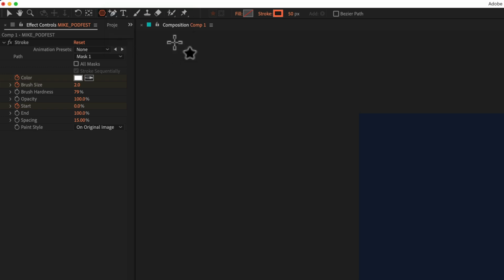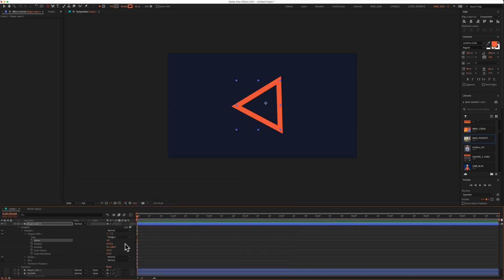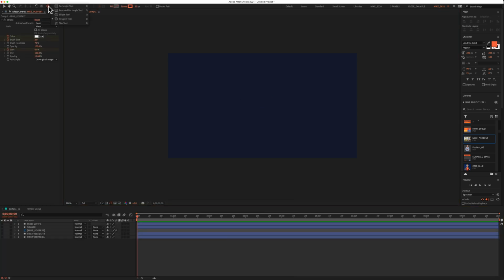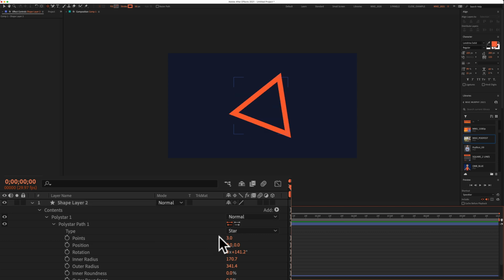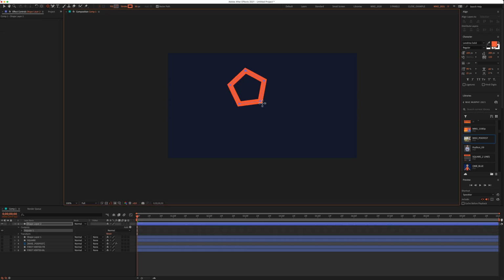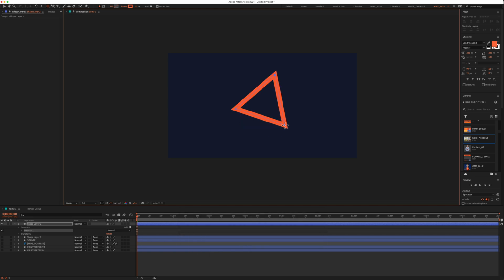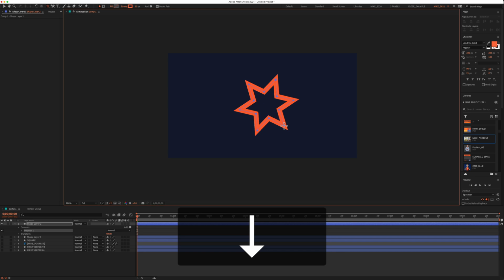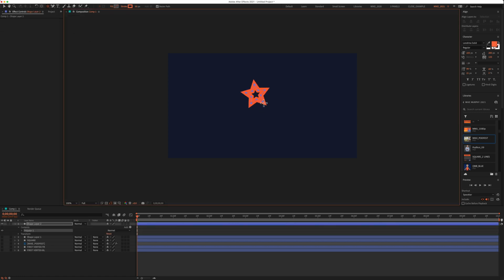After Effects: How To Create a Triangle Shape Layer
After Effects CC 2021: How To Set First Vertex

This tutorial will show you how to create a Triangle Shape Layer in After Effects CC 2021 as a triangle is not an option when selecting the Shape Tool..

Keyboard Shortcut for Shape Tool:Q
Shift + Q to cycle through the Shapes

Shape Tool Options:Rectangle Tool
Rounded Rectangle
Ellipse Tool
Polygon Tools
Star Tool

How To Create a Triangle in Adobe After Effects CC 2021:
1. Open a Composition
2. Click on Shape Tool in the Tool Bar or use Shift + Q to cycle through the Shape Layer Options
3. Select either Polygon or Star Tool
4. Set Fill & Stroke options
5. Click and drag out a shape (do not release mouse)
6. Use Spacebar to reposition shape
7. Drag in and out to resize
8. Tap the down facing arrow to reduce number of sides until you get 3 and create a triangle.
9. Tap the up arrow to add more sides to Polygon or Star Tool
10. Tap the right & left arrows to change roundness

Note: You can also create a triangle by adding a Polygon or Star with Bezier Path unchecked when dragging out shape.
Go to layers panel and twirl open Polystar Path and change the number of points to 3 to create a triangle.